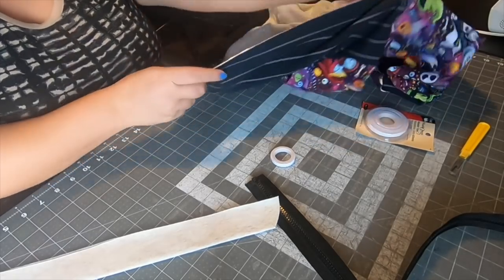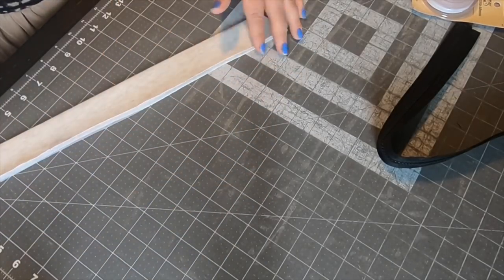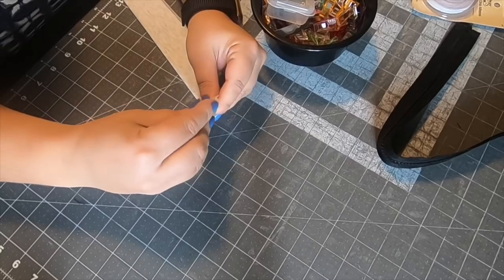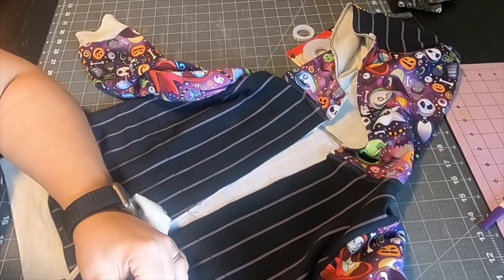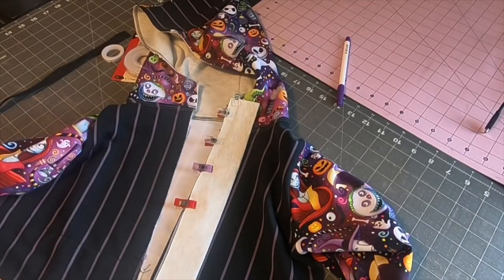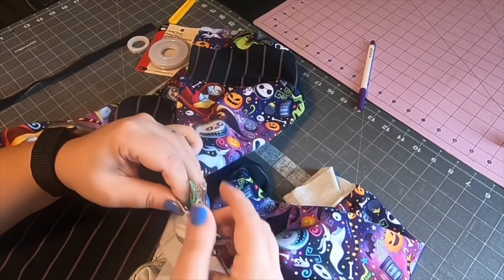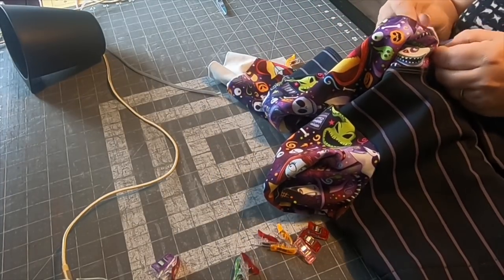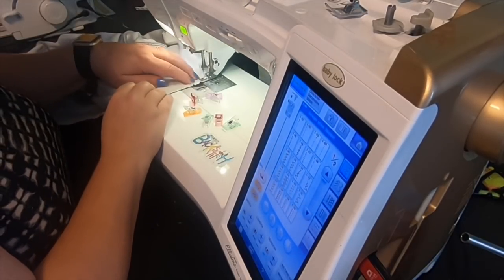Go to Jacket sal day 7 (zipper)